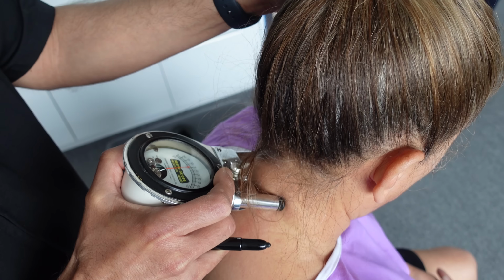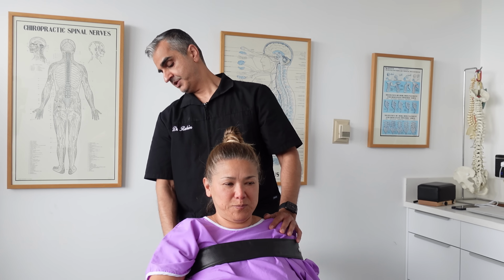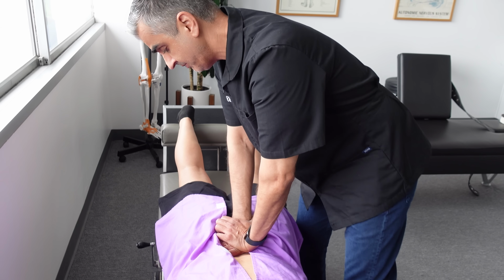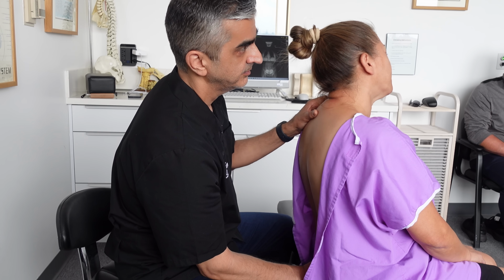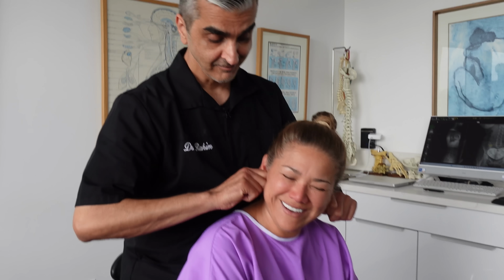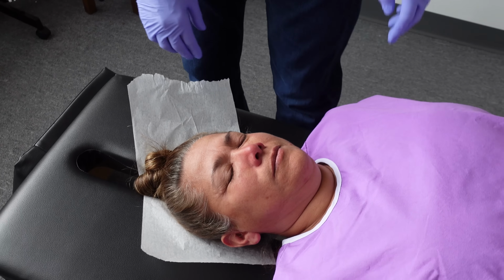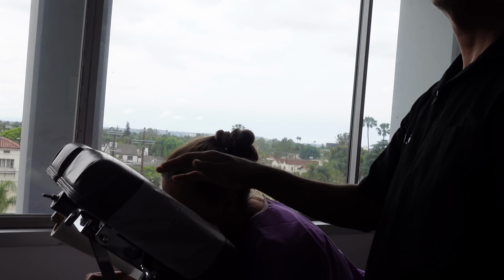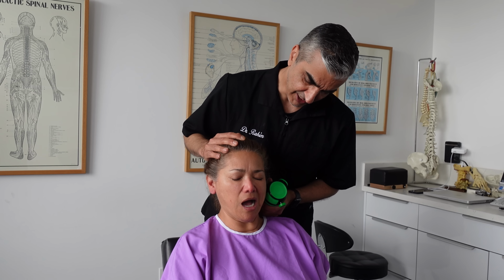Back Pain, Hip Pain, Stiff Neck, TMJ & Deviated Septum Helped! Part 2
Dinora’s Husband brought her to visit Dr. Rahim from Cabo San Lucas. She had been suffering for years of back and hip pain. In addition, she complained of neck pain and stiffness, TMJ, ankles, deviated septum and shoulders. Her digestion was also not functioning normally. Dr. Rahim performed a specific gonstead method of chiropractic examination and X-ray analysis to help find the nerve pressures in her body causing her ailments. Sonora had an emotional release after her tailbone adjustment. This is her second visit with Dr. Rahim. Please enjoy the episode!

0:00 -  Intro
0:09 - 1:03 Consultation & Review
1:04 - Instrumentation/Scoping
2:29 - Examination
3:13 - Neck Adjustment
4:13 - T6 Adjustment on Hylo Table
4:45 - Spondylolesthesis Adjustment on Hylo Table
5:46 - Walk off the Adjsutment
6:30 - Re-examination & Re-Scoping
8:00 - S2 Sacrum Adjustment  on Pelvic Bench
9:01 - Ears Adjustment
9:06 - Ai Shoulder Adjustments
9:15 - Feet Adjustments using Speeder Board
9:55 - Deviated Septum Adjustment
10:26 - TMJ Jaw Adjustment
12:25 - Occiput Neck Adjustment
13:02 - Atlas C1 Adjustment on Hylo Table
13:39 - TMJ Jaw Adjustment (2)
13:55 - Vibration Therapy
15:25 - Hand & Wrist Adjustments
15:40 - Re assessing TMJ
16:00 - Health Recommendations
17:22 - Outro